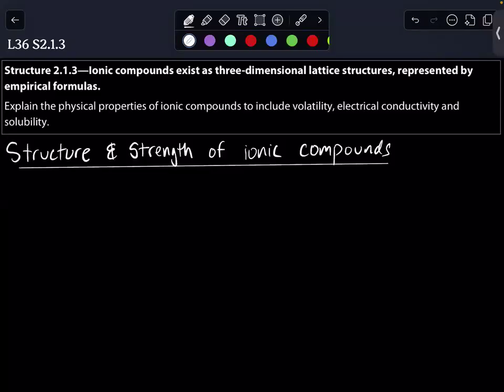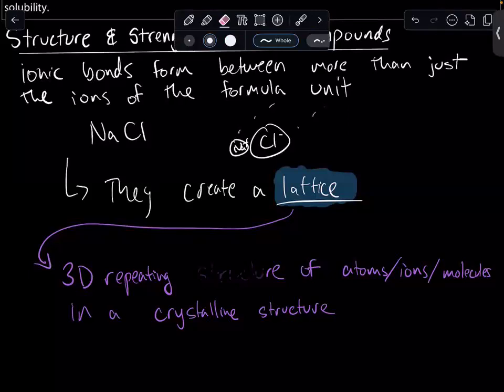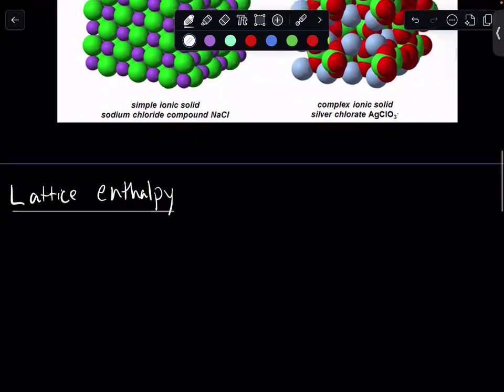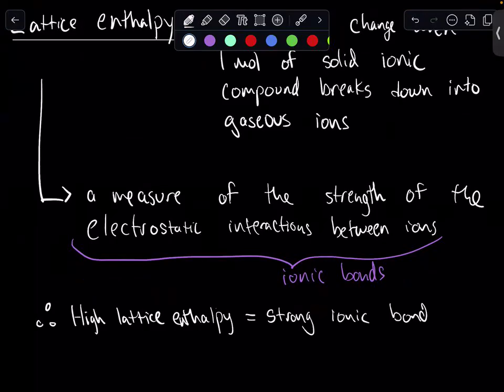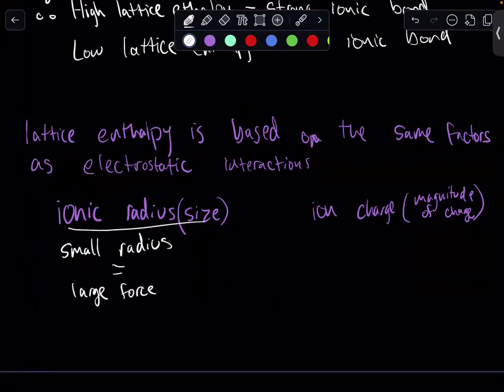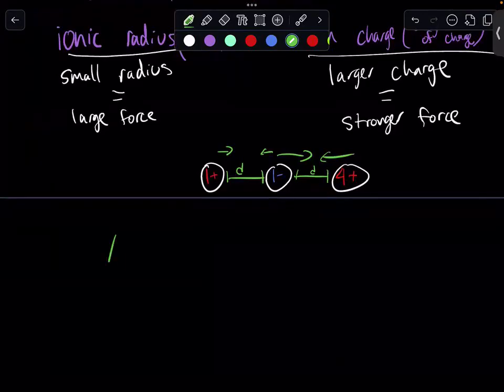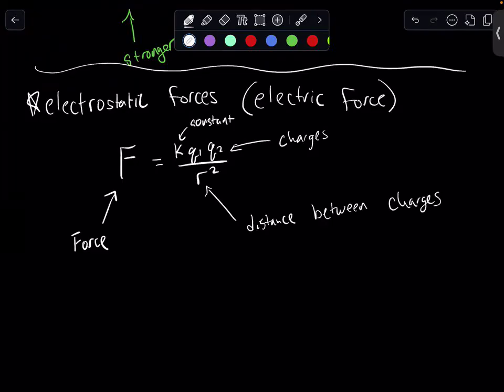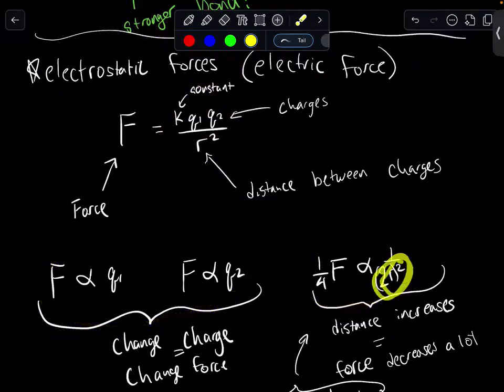Lesson 36: Structure and Strength of Ionic Compounds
Video Notes